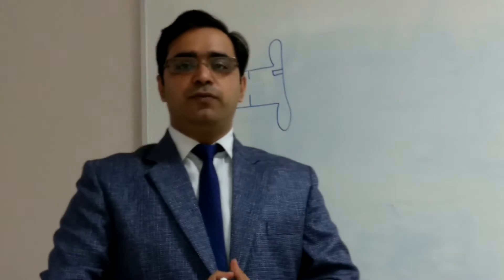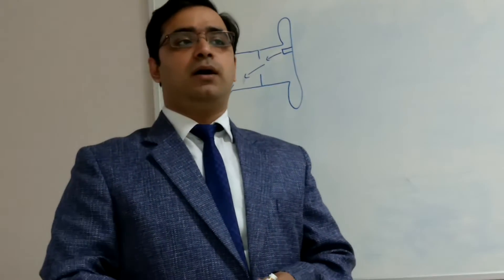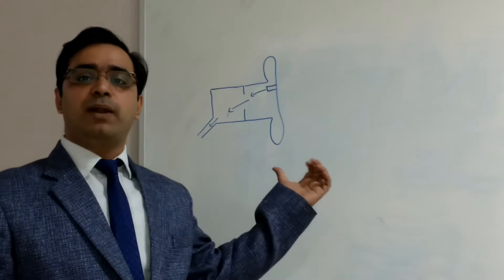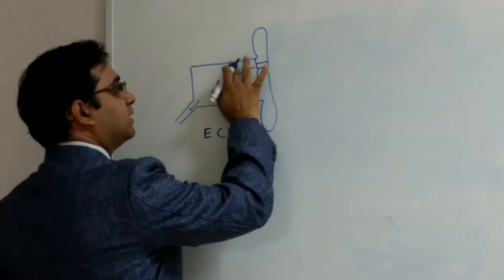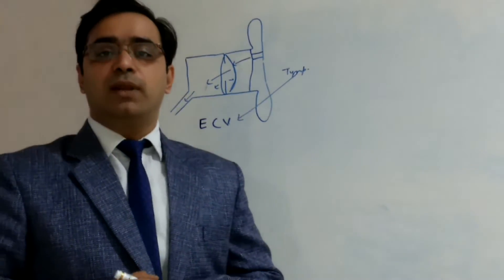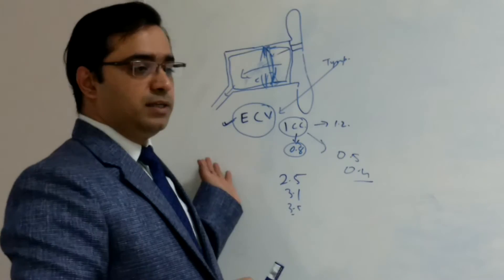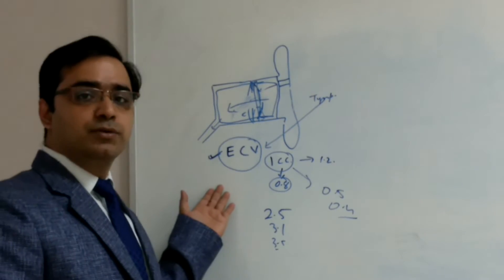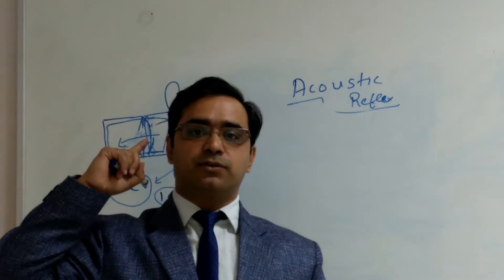basics of impedance 2 vivek dudeja mede@sy ent external canal wall volume and acoustic reflex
external canal wall volume and acoustic reflex part 2 basics of Impedance audiometry